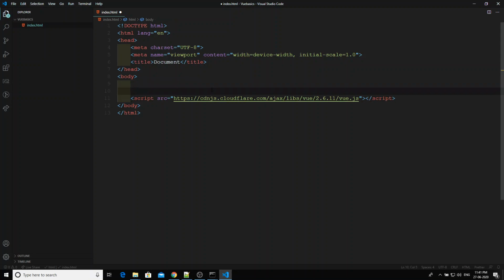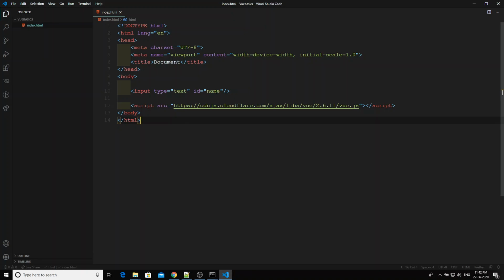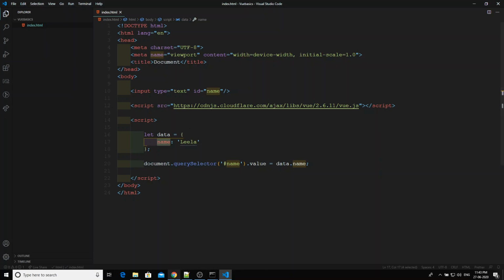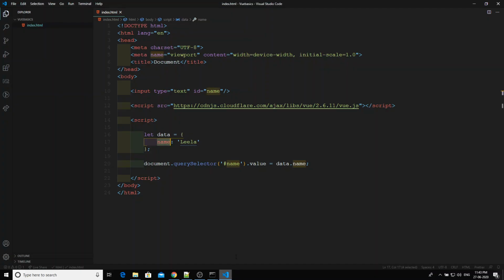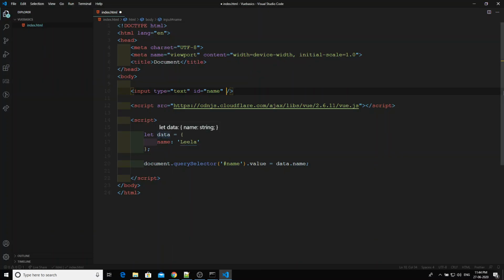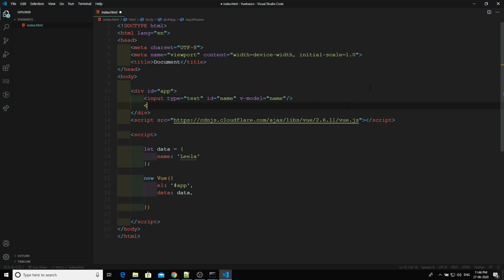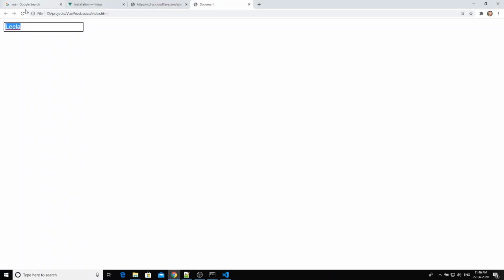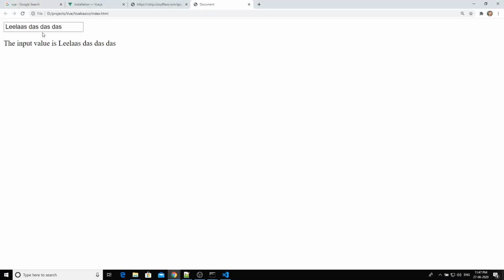1. Let's Learn Vue js - Basic Installation, Two way Binding Reactivity for your project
Hi friends

Today in this video we will see about Vue js.

Let's open the Vue js website and  go to the installation

At the time of recording the version available is 2.6.11